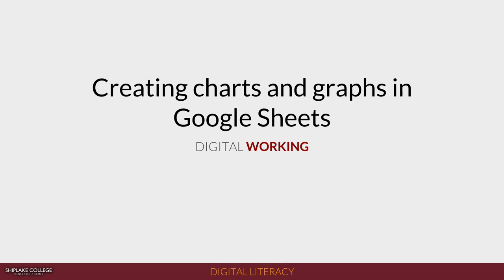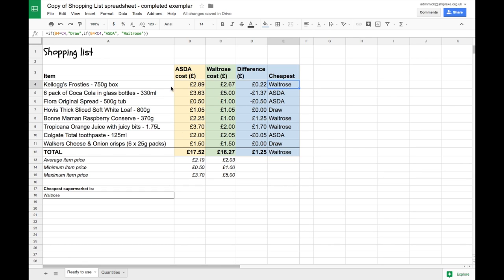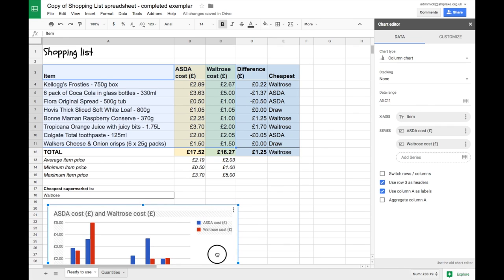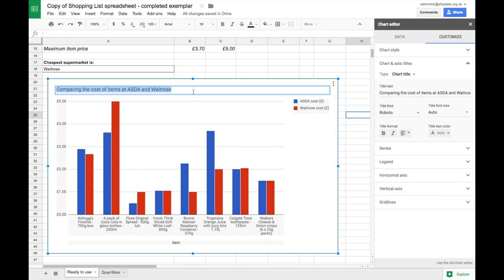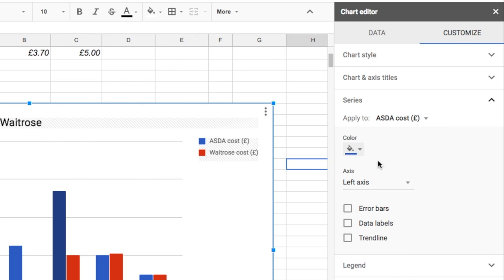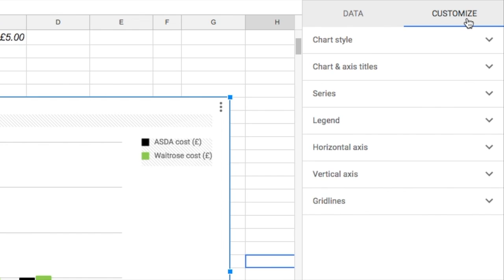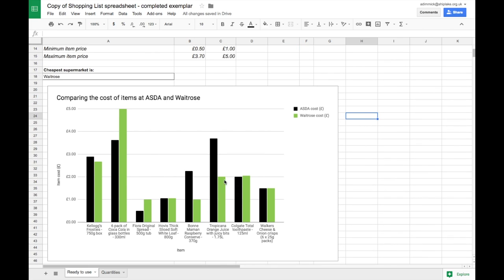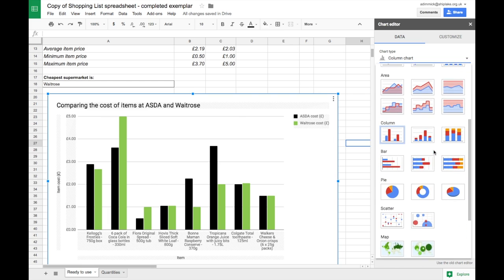Creating Charts and Graphs in Google Sheets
In this video you will learn how to add a simple bar/column chart into a Google Sheets spreadsheet and customise its appearance.